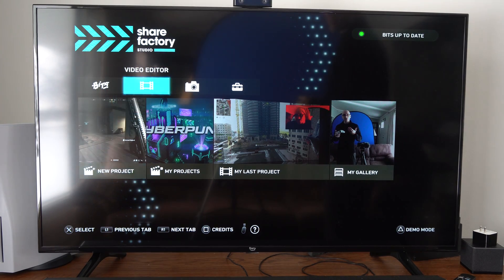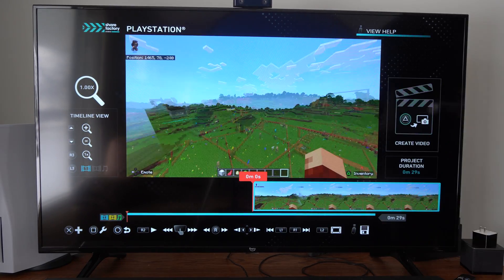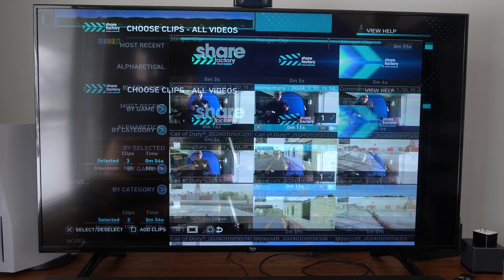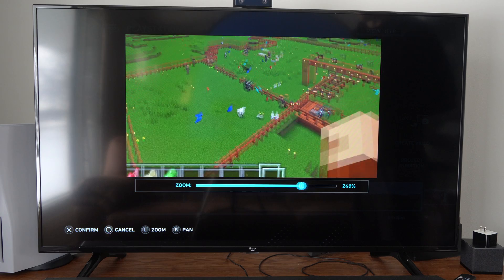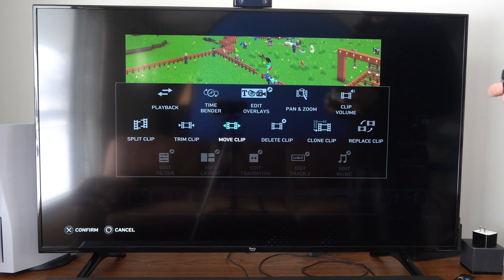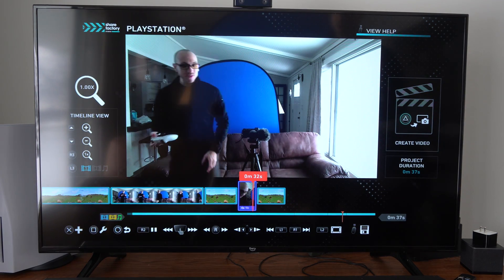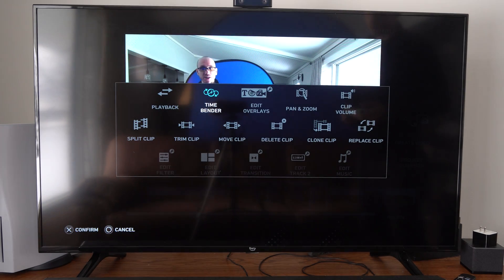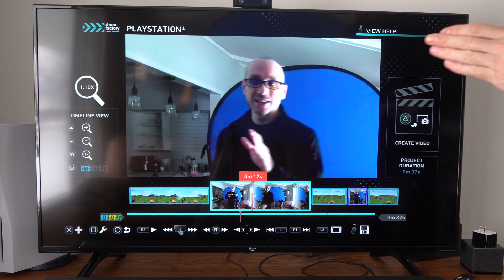How to Add More Video Clips to Edits in Sharefactory on PS5 (Move, Split, Volume)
To add more video clips to edits in Sharefactory on PS5, you can follow these steps:

Open Sharefactory on your PS5.
Select the project you want to edit.
Press the Options button and select Add Clip.
Choose the video clip you want to add and press Done.
You can add up to 16 video clips to a single project in Sharefactory 1. If you want to import your own media into your projects, you can select up to 16 video clips or screenshots from your Capture Gallery and launch directly into Sharefactory for editing